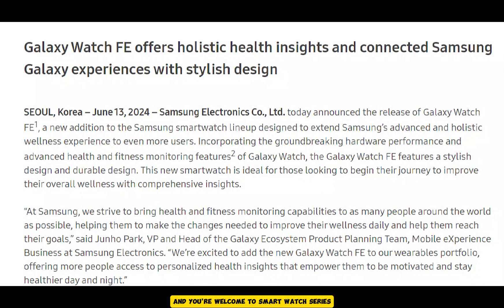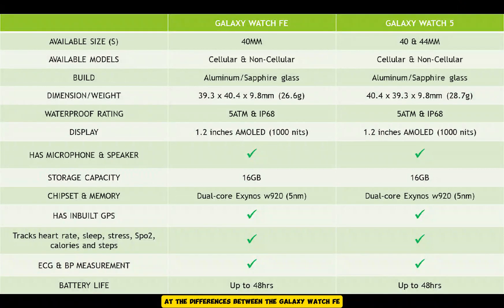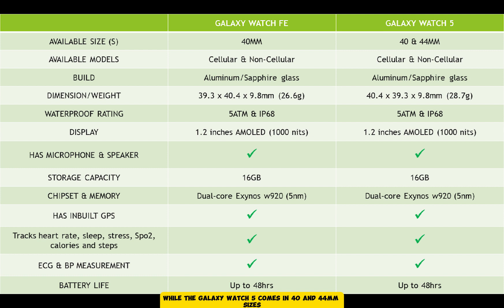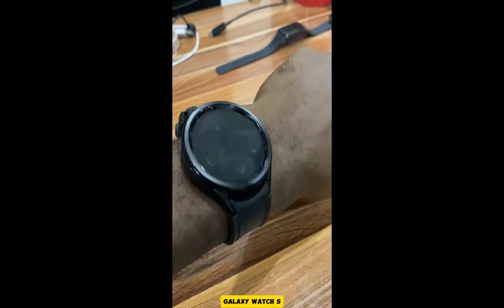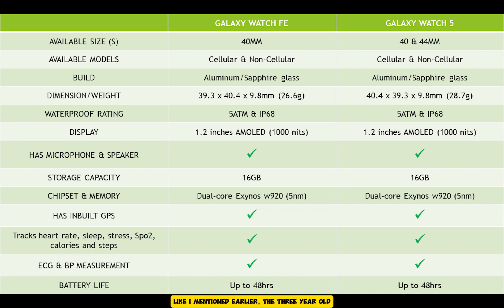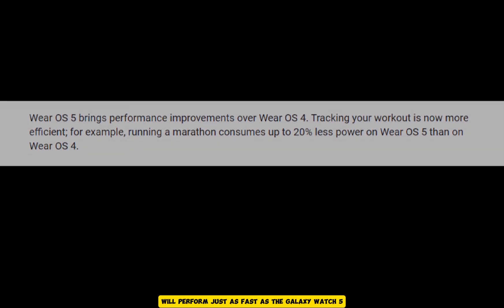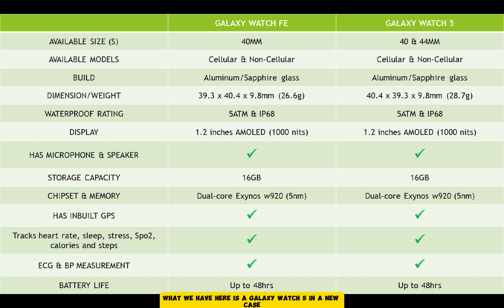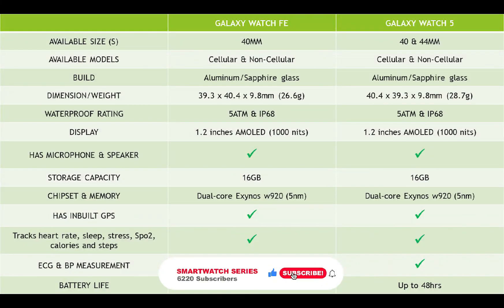Galaxy Watch FE vs Galaxy Watch 5 - Which is Better?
Samsung has officially announced the Galaxy Watch FE, a low-budget watch with features very similar to the Galaxy Watch 5 and the 3-year-old Galaxy Watch 4.

In fact, it is powered by the same w920 chip that powers the Galaxy Watch 4 and 5.

In this video, we will be looking at the differences between the Galaxy Watch FE and Galaxy Watch 5 – what’s the difference, and which is better? Let’s find out.

Design

In terms of build quality,  the Watch FE has the same aluminum frame and sapphire glass as the Galaxy Watch 5. It also has the same 5ATM and IP68 waterproof rating which means it is safe to wear to the shower or while swimming. Moreover, it comes with the same 20mm standard strap as the Galaxy Watch 5.

However, while the Galaxy Watch 5 comes in 40 and 44mm sizes, the Galaxy Watch FE is only available in 40mm size.

Display

And just like the 40mm Galaxy Watch 5, the Galaxy Watch FE has a 1.2 inches AMOLED display with brightness up to 1000nits

Health tracking

Furthermore,  the Galaxy Watch FE has the same health tracking features as the Galaxy Watch 5. It also features ECG and blood pressure measurements.

Storage

In terms of storage, the Galaxy Watch FE has 16GB storage capacity, the same as the Galaxy Watch 5. It also has a microphone and speaker and is available in Bluetooth and LTE models.

Performance and Operating system

Like I mentioned earlier, the 3-year-old dual-core 5nm Exynos W920 chip in Galaxy Watch 4 and 5 also powers the Galaxy Watch FE.

Meanwhile, even though Wear OS 5 was recently unveiled, the Watch FE will ship with Wear OS 4.

Although, like the Galaxy Watch 4, 5, and 6, it will get One UI 6 Watch-based Wear OS 5 later this year.

So in terms of performance, the Galaxy Watch FE will perform just as fast as the Galaxy Watch 5.

Battery life

The Galaxy Watch Fe packs a 247mAh battery capacity which is slightly lower than the 285mAh of 40mm Galaxy Watch 5.

But then, you can expect around the same up to 2 days of battery life with minimal usage.

So in all, what we have here is a Galaxy Watch 5 in a new case. Apart from the option of choice, I don’t think any of these is better than the other.

Galaxy Watch FE or Galaxy Watch 5, is great if you are looking for a cheaper alternative to the Galaxy Watch 6 and the upcoming Galaxy Watch 7 and Ultra.

Meanwhile, the Galaxy Watch FE with a €200 price tag is expected to start shipping in Europe from June 24th and should arrive in the US around August.